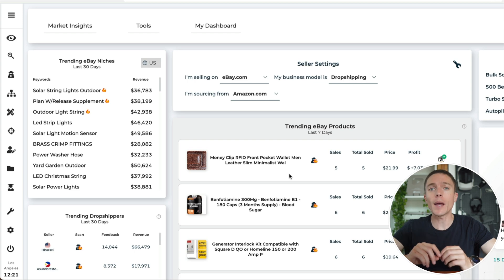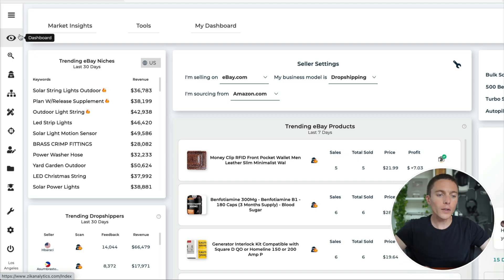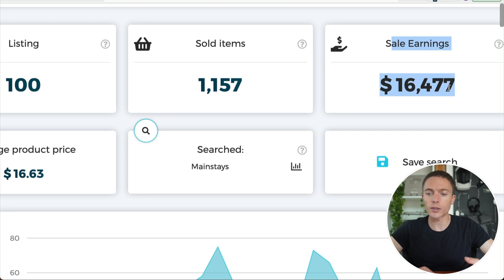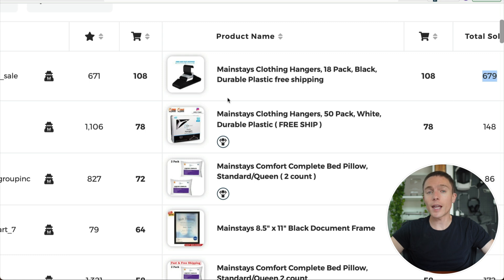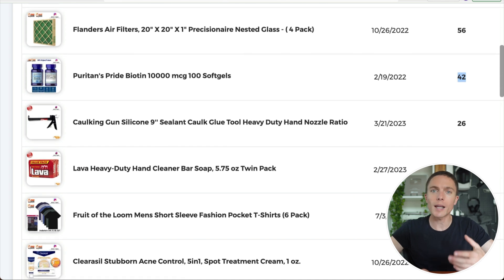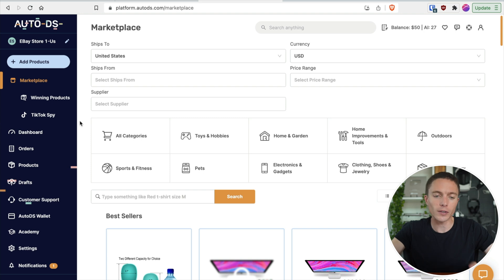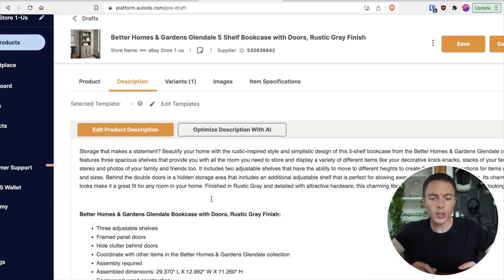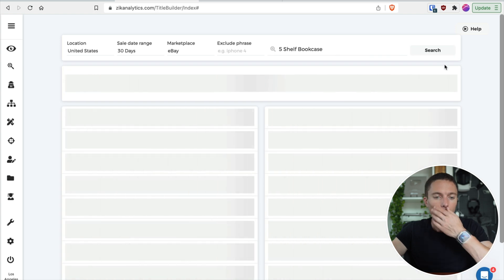All The BEST eBay Dropshipping Software for 2026 (Beginner's Guide)!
Don’t make the mistake of using bad software. You’ll waste a lot of time, you’ll waste a lot of money, and you’ll get so frustrated you’ll probably just give up on dropshipping. But luckily there is GOOD software out there that you can use to automate your business. Instead of wasting time trying to find it yourself, I’ll show you RIGHT NOW the best software for beginners who are looking to start dropshipping on eBay.